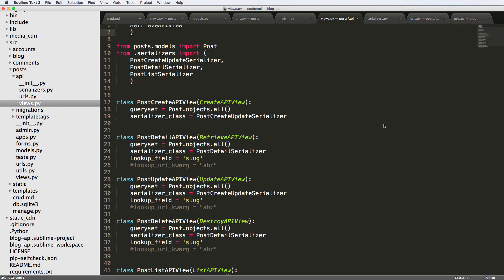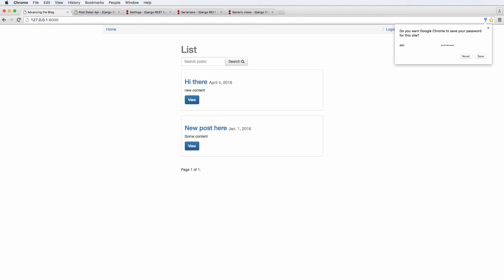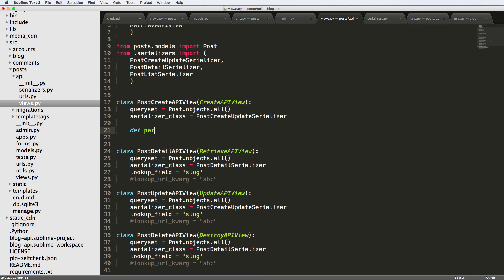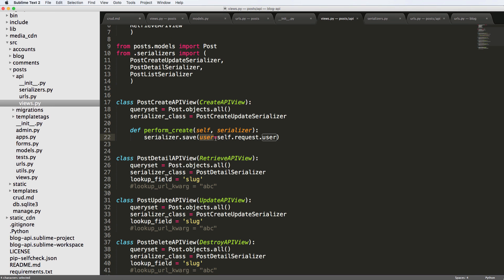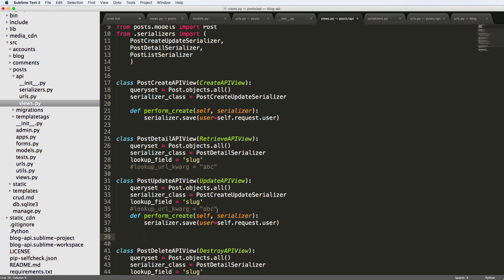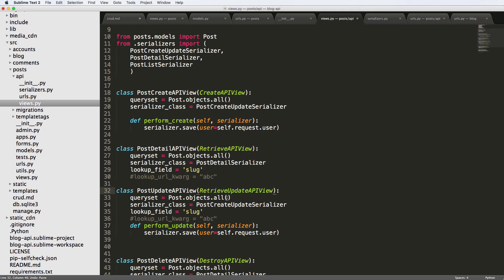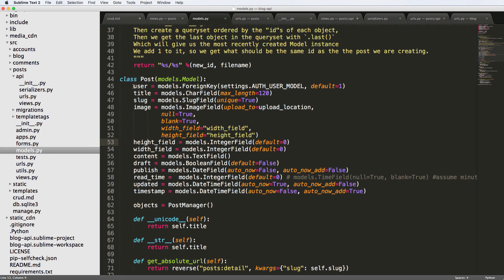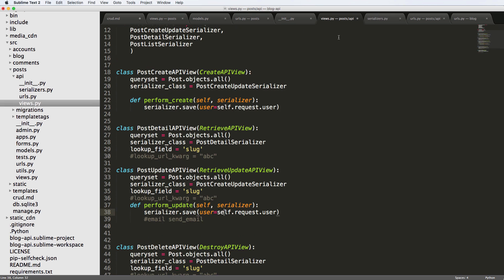Blog API with Django Rest Framework 10 of 33 - Associate User with View Methods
Generally the topics will include:
- And More